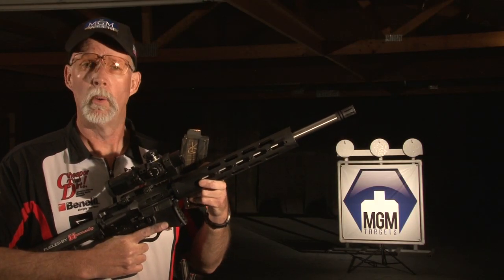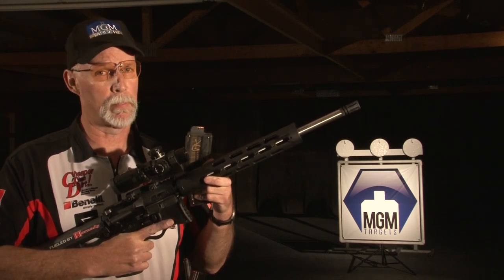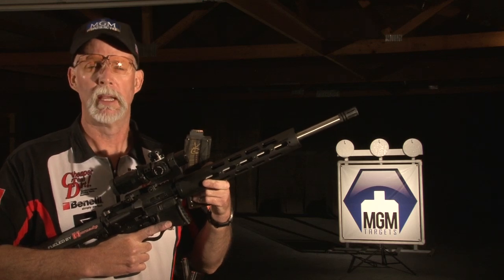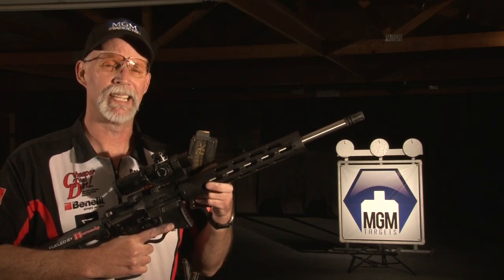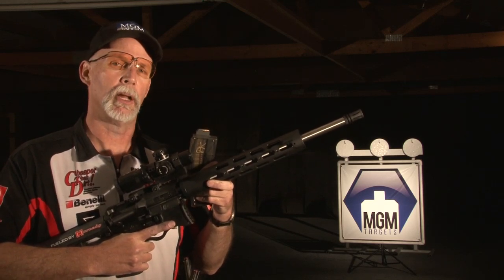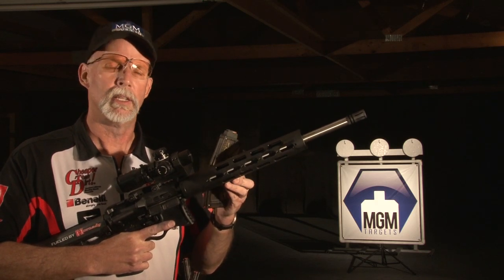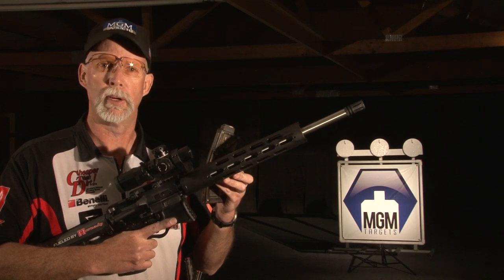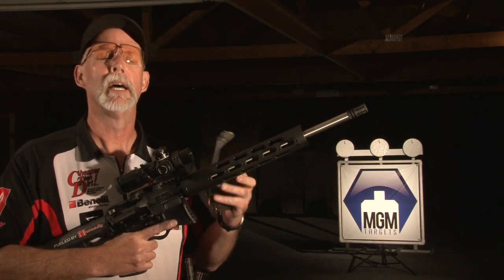TacTricks with Patrick Kelley: Spelling Bee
World-class competitive shooter Patrick Kelley shows his support for the nation's oldest civil-rights organization in a unique way.